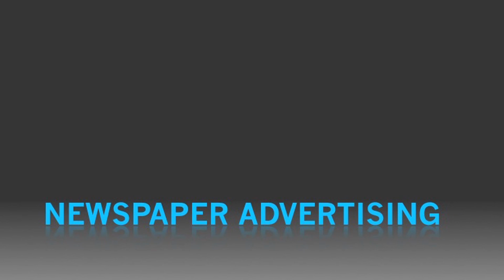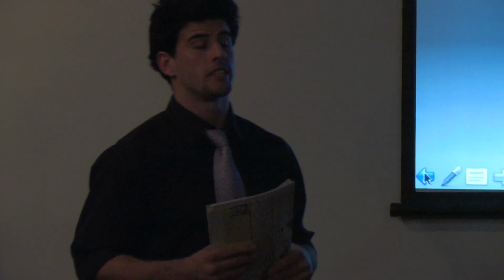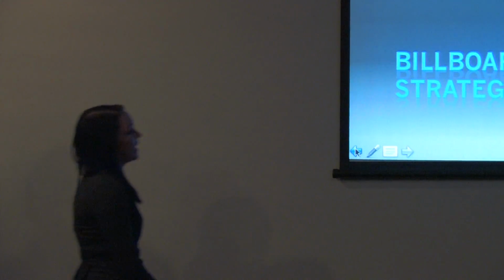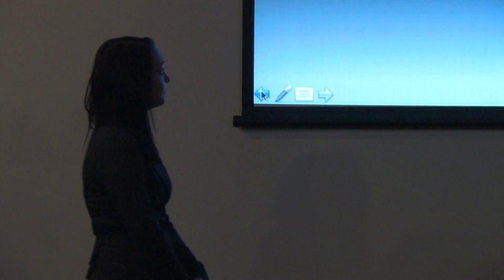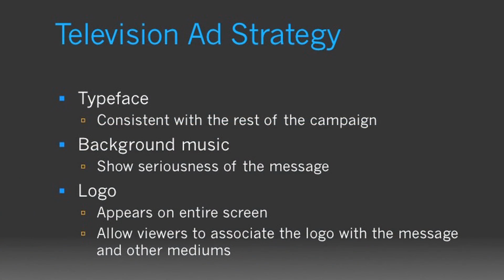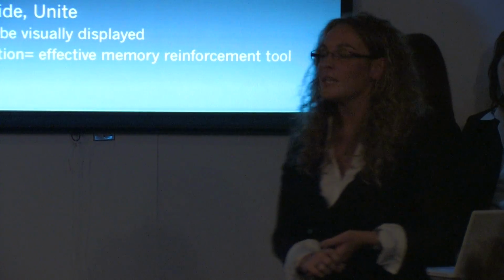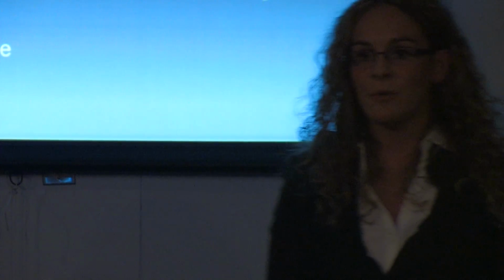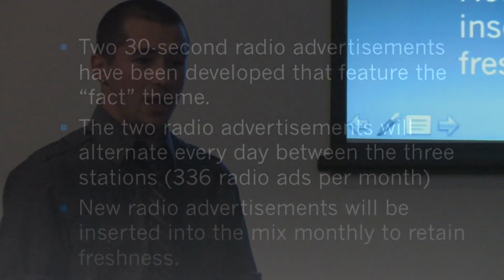Palau Climate Change Advertising Campaign-SIUC-Part 3